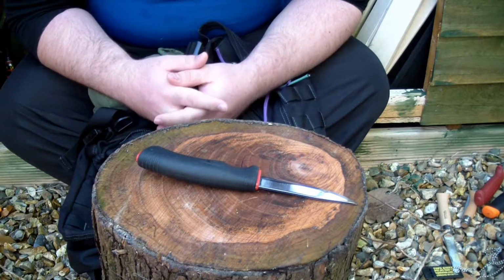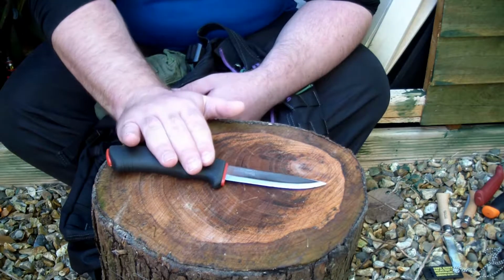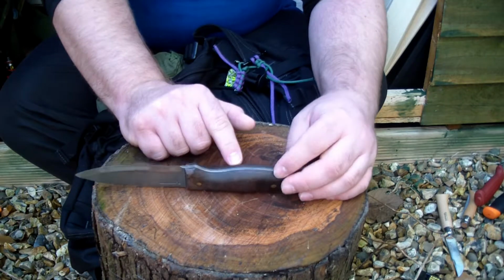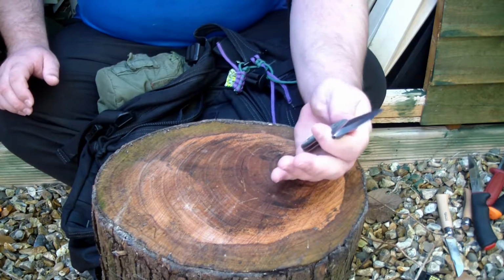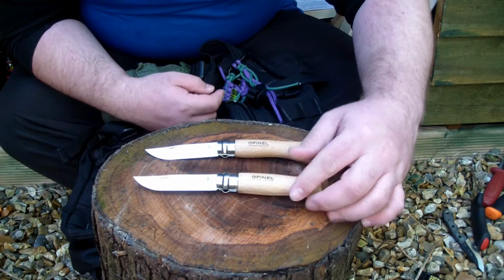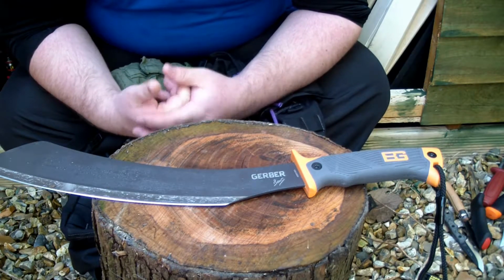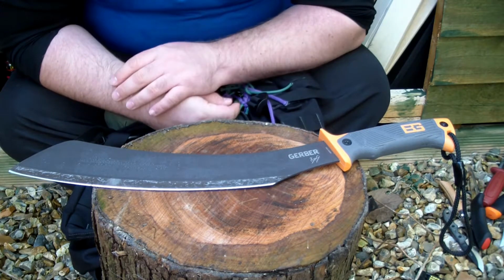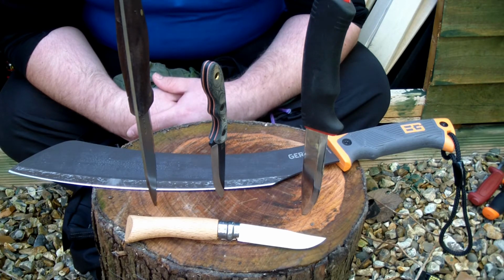Blades I carry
These Blades apart from the BG parang i carry with me when im out in the field practicing bushcraft, i also carry these in my BOB. these have all the uses i need in and around camp to do all the tasks needed. The parang i want to get your feedback on before i give it a test myself